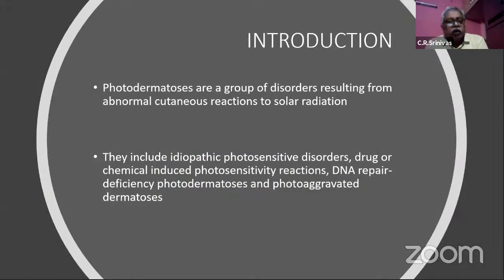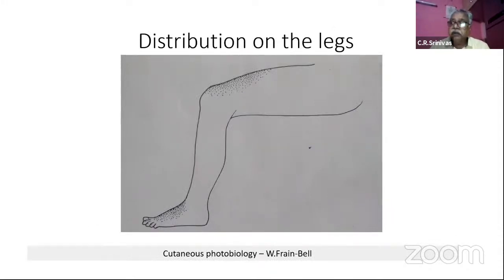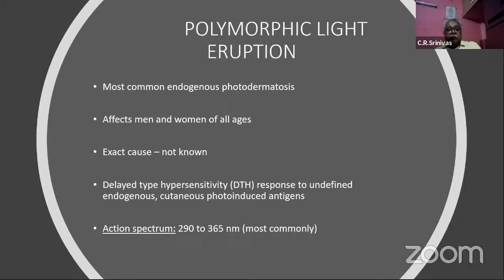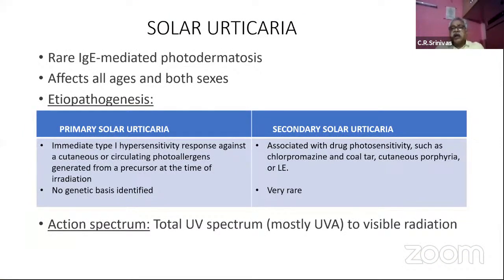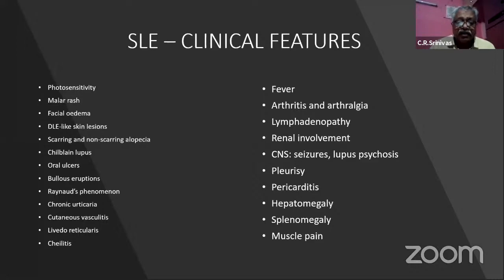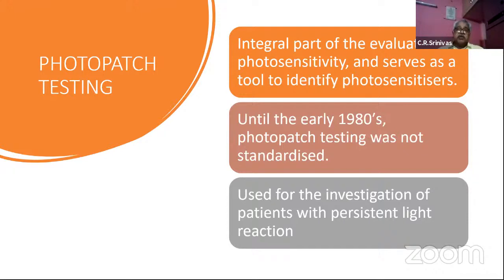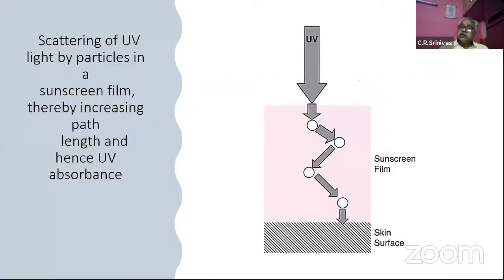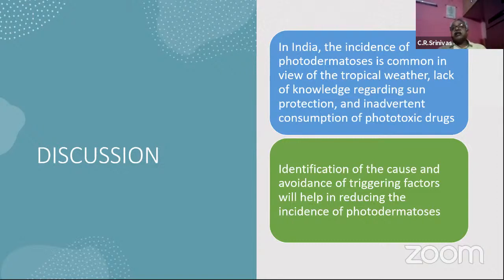dr. C.R. Sriniwas